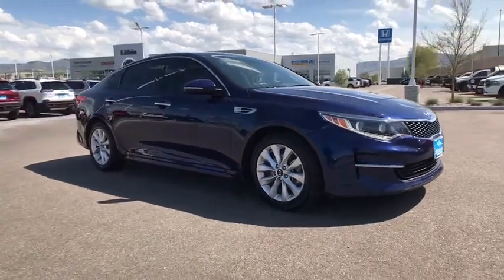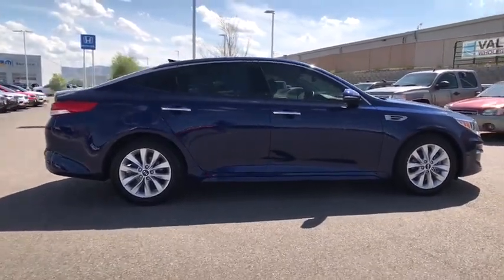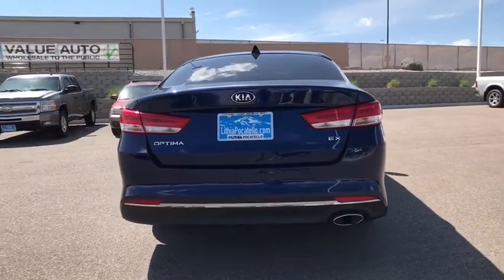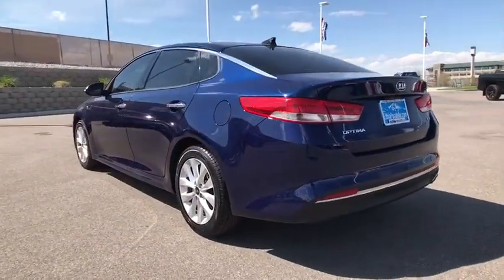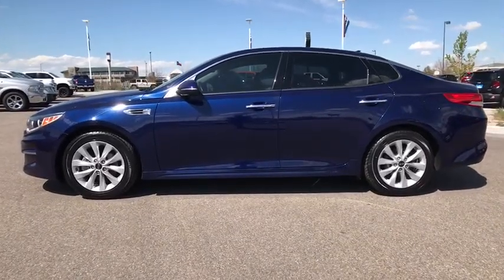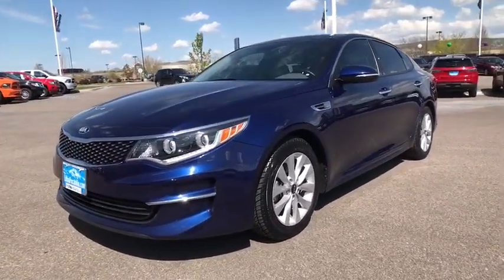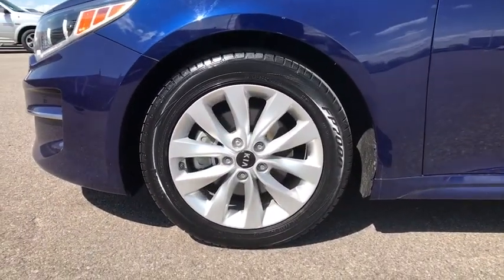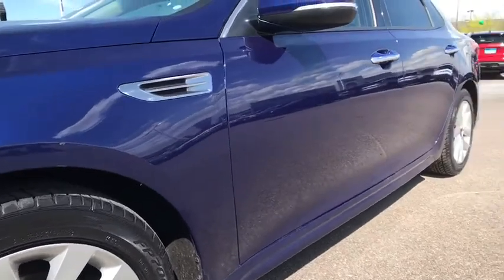2017 Kia Optima Pocatello, Idaho Falls, Twin Falls, Burley, Rexburg, ID HG158308T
Used 2017 Kia Optima available in Pocatello, Idaho at Lithia Chrysler Jeep Dodge Ram of Pocatello. Servicing the Idaho Falls, Twin Falls, Burley, Rexburg, ID area.
2017 Kia Optima EX Auto - Stock#: HG158308T - VIN#: 5XXGU4L31HG158308

GREAT MILES 26086! NAV Sunroof Heated Leather Seats CD Player Hands-Free Liftgate Dual Zone A/C iPod/MP3 Input PREMIUM PACKAGE AUTO-DIMMING MIRROR W/COMPASS & HOMEL... Alloy Wheels REMOTE START (PUSH BUTTON) READ MORE! KEY FEATURES INCLUDE: Leather Seats iPod/MP3 Input CD Player Aluminum Wheels Dual Zone A/C Hands-Free Liftgate Heated Leather Seats. Remote Trunk Release Keyless Entry Steering Wheel Controls Child Safety Locks Heated Mirrors. OPTION PACKAGES: PREMIUM PACKAGE Heated & Ventilated Front Seats Blind Spot Detection LED Overhead Front & Rear Reading Lamps Radio: AM/FM/MP3/SiriusXM 6 speakers 8 touch-screen rear camera display 2 USB chargers UVO eServices Premium Navigation Android Auto Apple CarPlay and Bluetooth wireless technology Rear Parking Assist System Auto Dimming Rear View Mirror Rear Cross Traffic Alert 10-Way Power Front Passenger Seat 2-way power adjustable lumbar Panoramic Sunroof REMOTE START (PUSH BUTTON) AUTO-DIMMING MIRROR W/COMPASS & HOMELINK (EH1). Kia EX with BLUE exterior and GRAY interior features a 4 Cylinder Engine with 185 HP at 6000 RPM*. EXPERTS RAVE: KBB.coms review says All of the interior materials felt very high quality with soft-touch surfaces on the door tops dash and pretty much everywhere else youd want them. The seats were plenty comfortable and the back seat is downright huge offering ample legroom even for tall passengers.. Price does not include taxes title license and $349 Dealer Doc Fee. Price contains all applicable dealer incentives and non-limited factory rebates. You may qualify for additional rebates; see dealer for details.